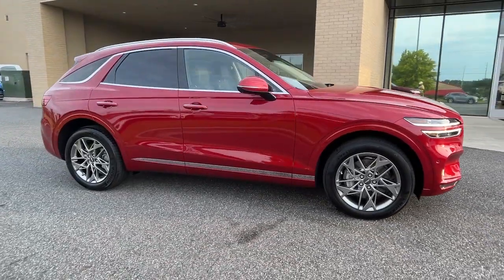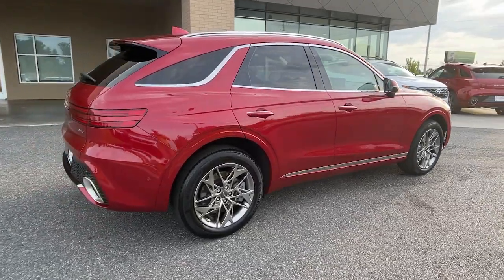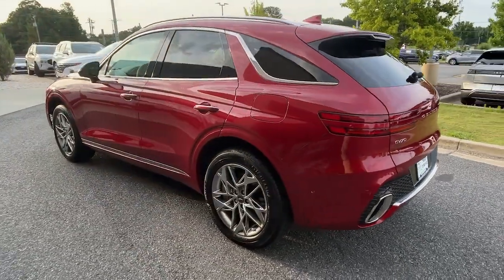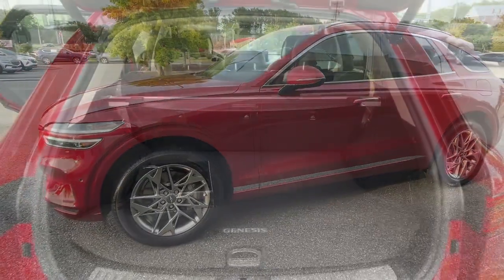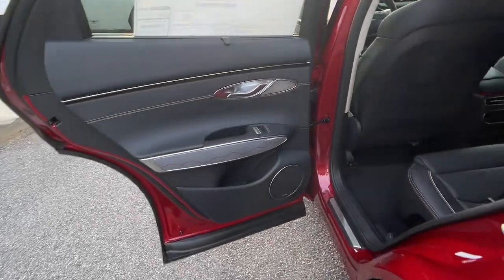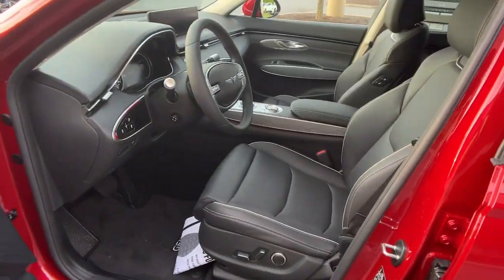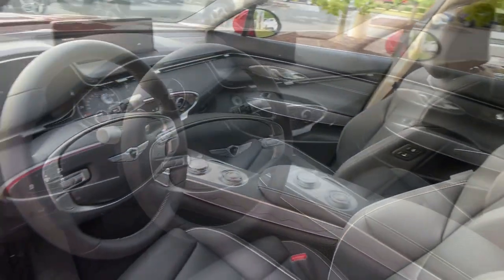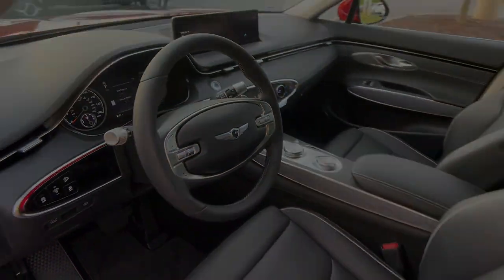2023 Genesis GV70 Cumming, Big Creek, Milton, Sugar Hill, Johns Creek, GA U136796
Mauna Red New 2023 Genesis GV70 2.5T available in Cumming, Georgia at Hyundai of Cumming. Servicing the Cumming, Big Creek, Milton, Sugar Hill, Johns Creek, GA area.

Advanced Package,4.181 Axle Ratio,Wheels: 18 Real Steel Gray Alloy,Heated Front Bucket Seats,Leatherette Seating Surfaces,Leather Seating Surfaces,Radio: AM/FM/SiriusXM/HD Premium Audio System,Adjustable Interior Ambient Lighting,Blind-Spot View Monitor,Advanced Rear Occupant Alert,Option Group 03,Remote Smart Parking Assist,Reverse Parking Collisi